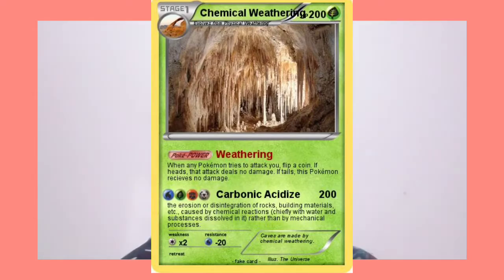Exogenetic processes part 1(video 2nd)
Explanation of chemical weathering & Biological weathering